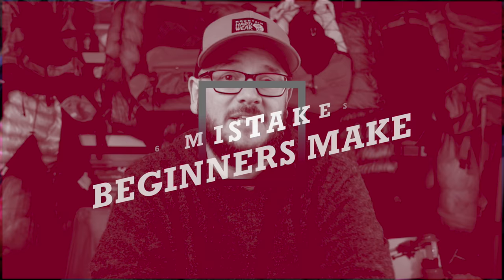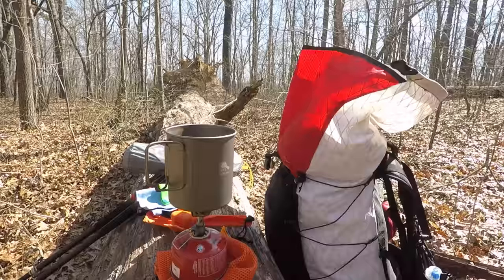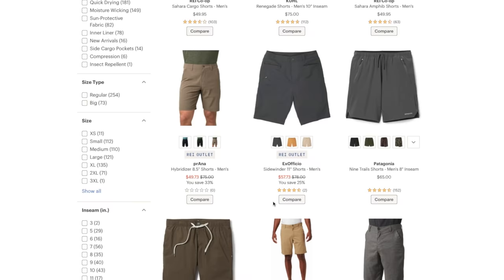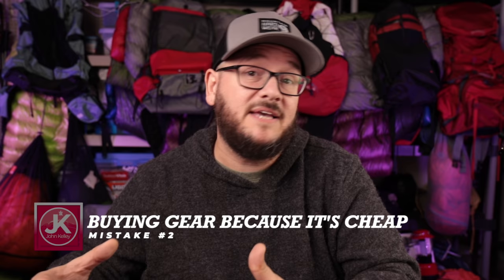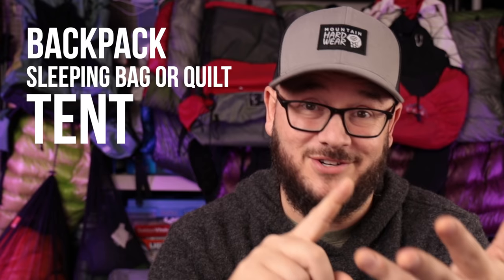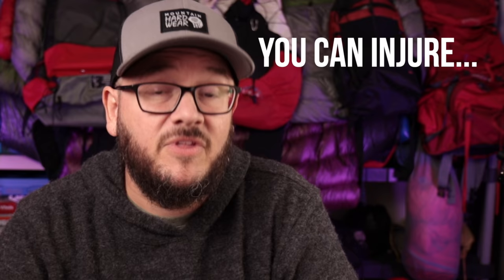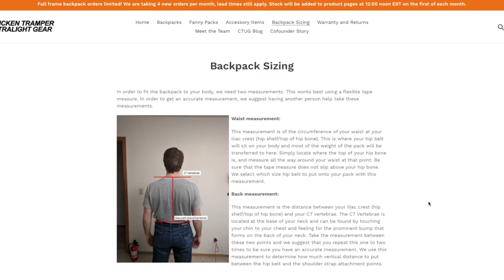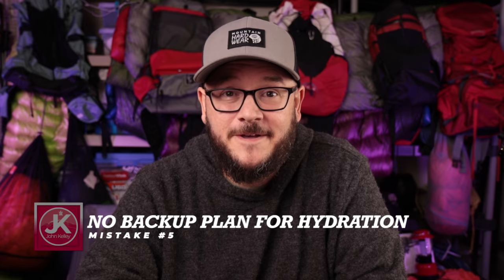6 MISTAKES That BEGINNERS Make! DON'T Do These!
GEAR IN THIS VIDEO:
STOVE 1
WATER TABS